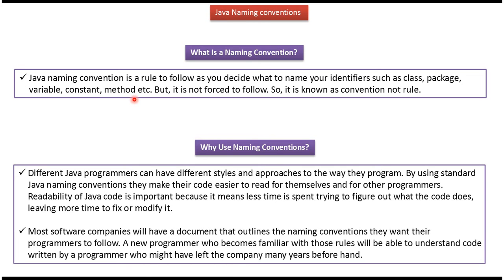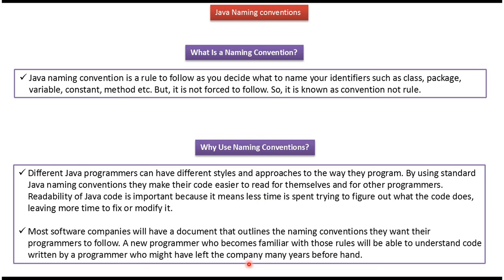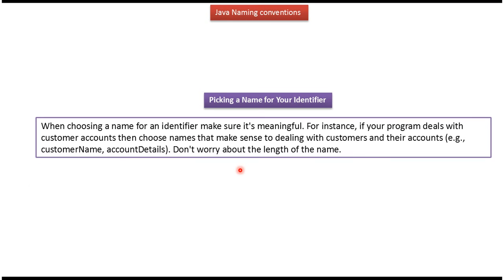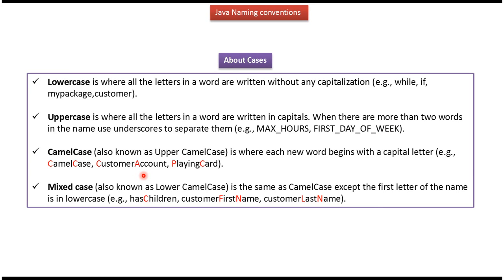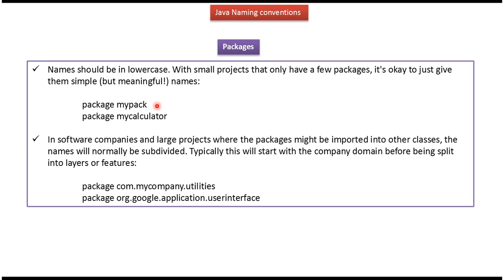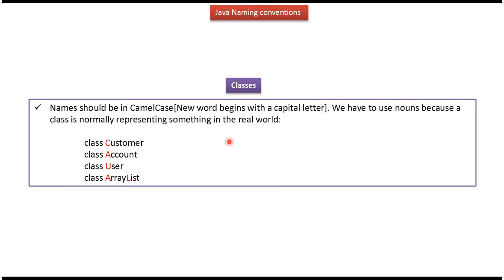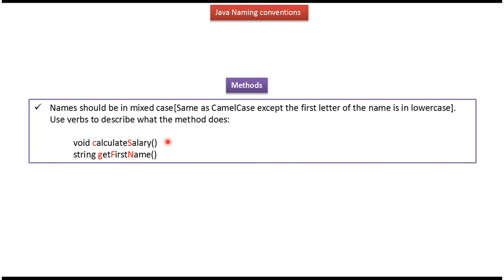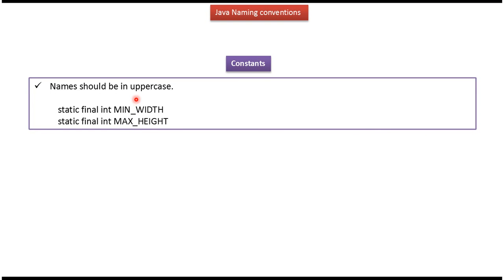What is Java Naming Conventions? | Java Naming Conventions Explained | Java Tutorial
Welcome to our Java tutorial on naming conventions! In this video, we'll explore Java naming conventions, which are a set of guidelines and rules used to define names for classes, variables, methods, and other elements in Java programming.

In this tutorial, you'll learn:

- **Why Naming Conventions Matter**: Discover the importance of using consistent and meaningful names in Java code to improve readability, maintainability, and collaboration with other developers.

- **Naming Rules for Java Elements**: Explore the specific rules and guidelines for naming classes, variables, constants, methods, packages, and more in Java. Learn about camelCase, PascalCase, and lowercase naming conventions for different types of identifiers.

- **Examples and Best Practices**: We'll provide practical examples and demonstrate best practices for applying Java naming conventions in your code. You'll see how following these conventions can lead to cleaner, more professional Java programming.

By the end of this tutorial, you'll have a solid understanding of Java naming conventions and how to apply them effectively in your Java projects.

We regularly post tutorials, tips, and tricks to help you enhance your Java skills and stay updated with the latest in technology.

What is Java Naming Conventions? | Java Tutorial